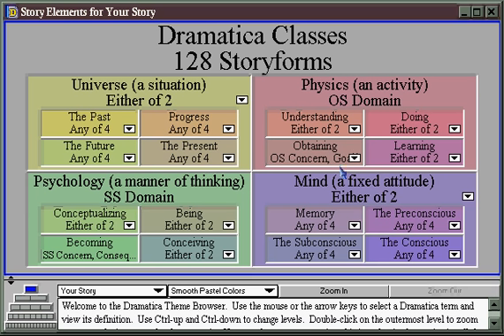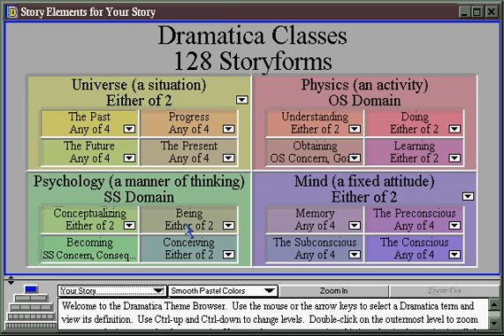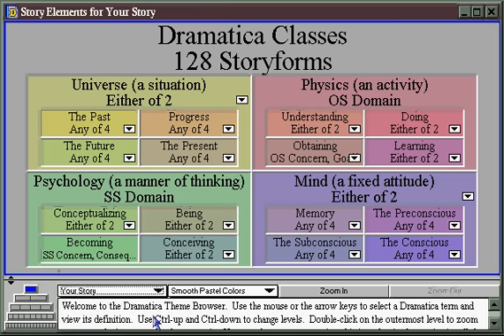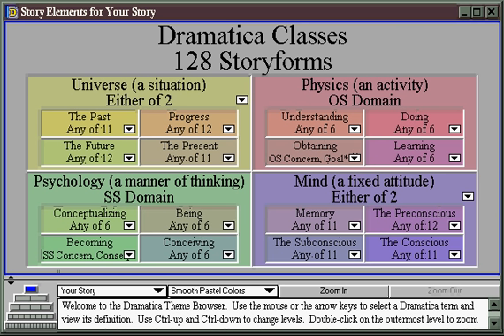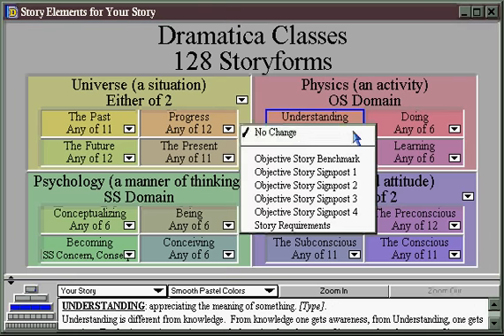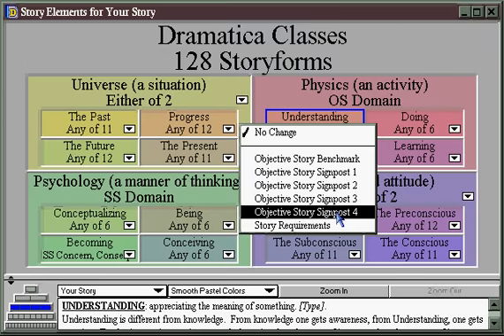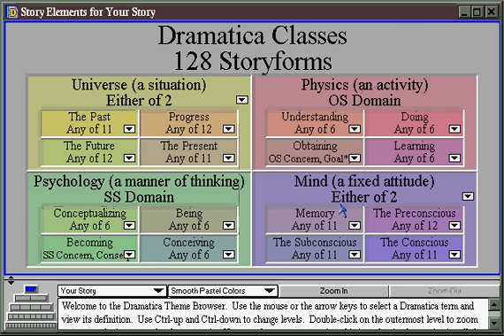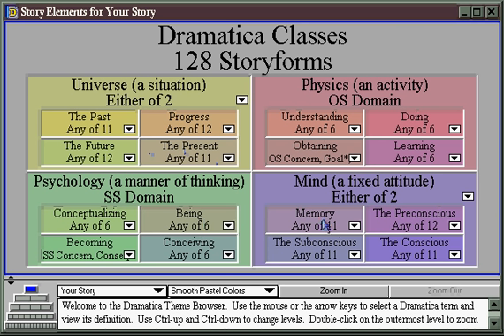Dramatica Pro 4 - Working with Theme, Part 3